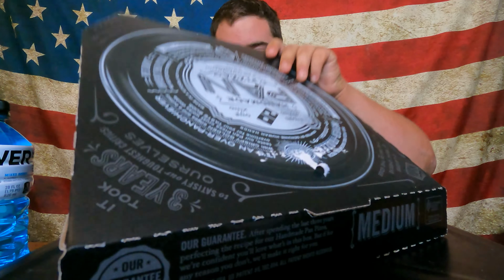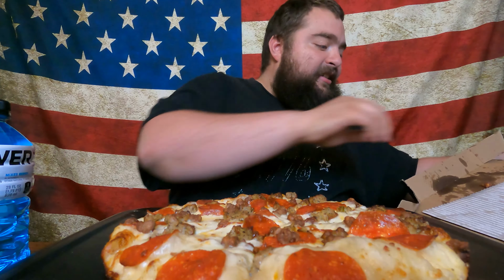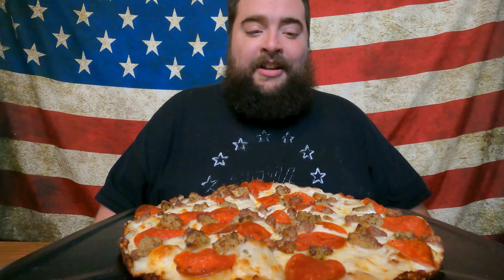Dominos Meatzza Pan Pizza Challenge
Have an idea for a video let me know in comments bellow!